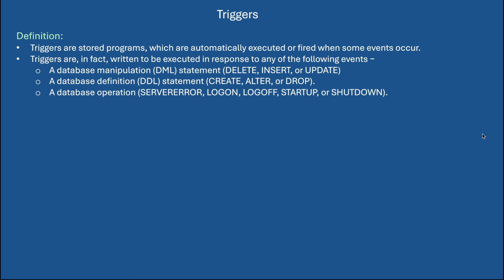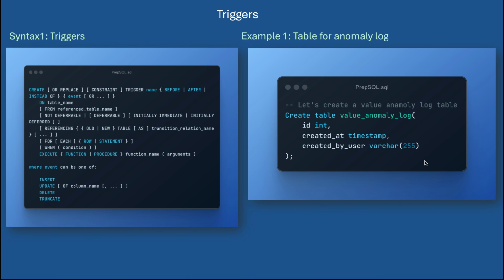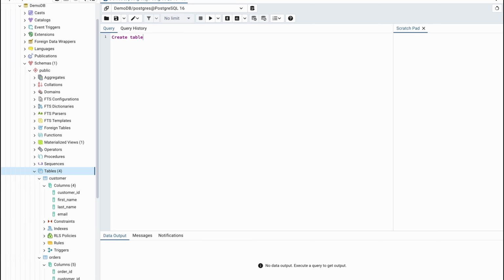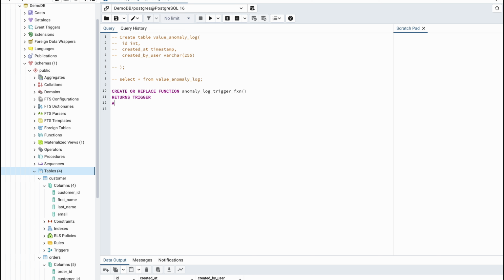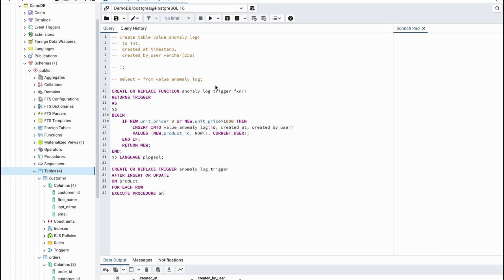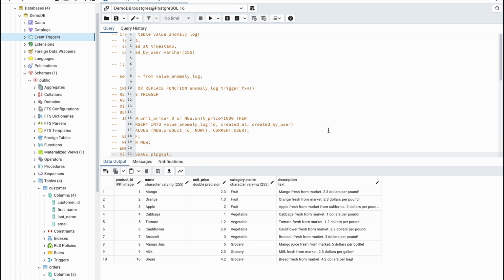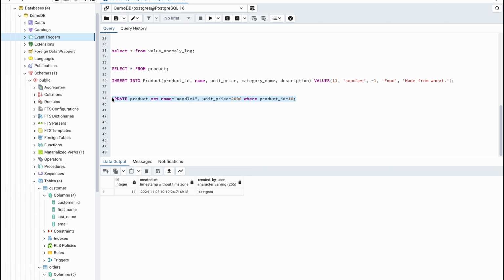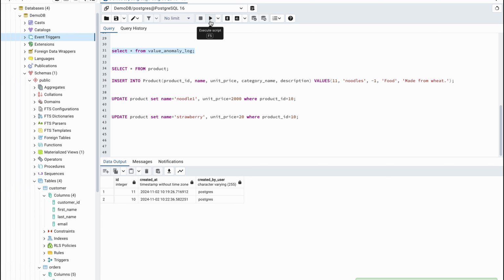Top 12 Advance Concept In SQL With Code Link| Triggers | Series 9/12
This video explains triggers in the series on the Top 12 Advanced Concepts in SQL (Structured Query Language), complete with code links. If you're looking to master advanced SQL queries and build confidence in your skills for 2024 and 2025, this video is perfect for you. The concepts covered in this series are applicable to PostgreSQL, MySQL, SQL Server, and other database systems.